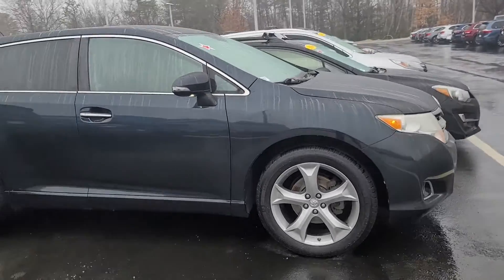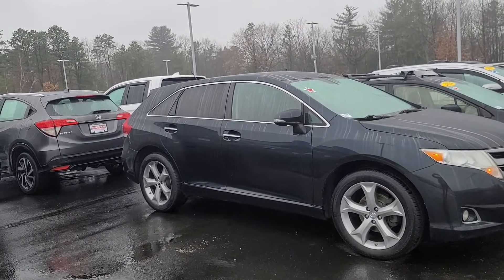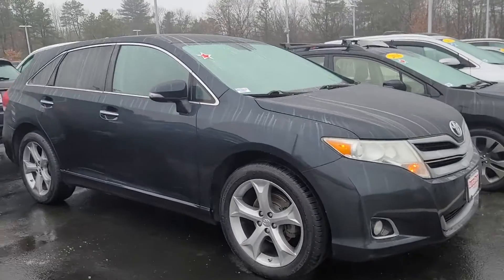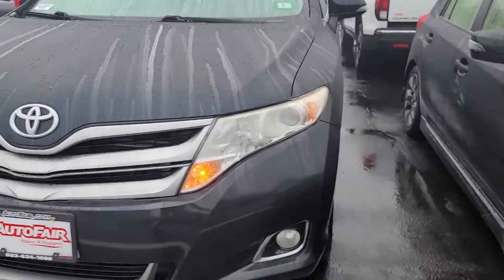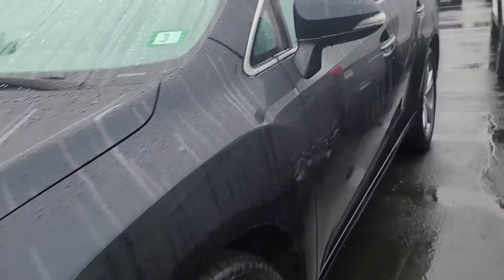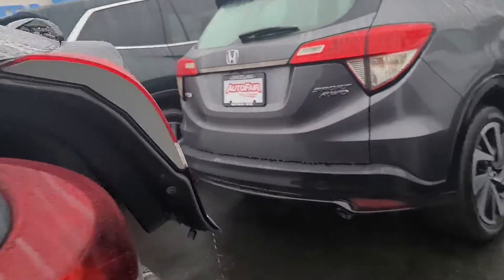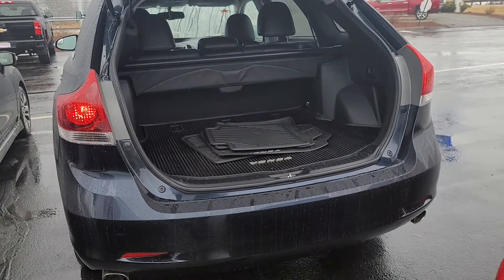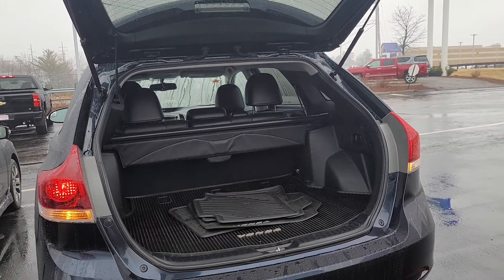2013 Toyota Venza clean